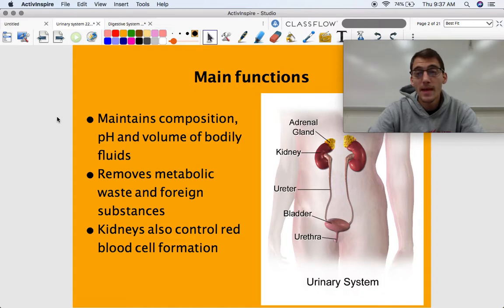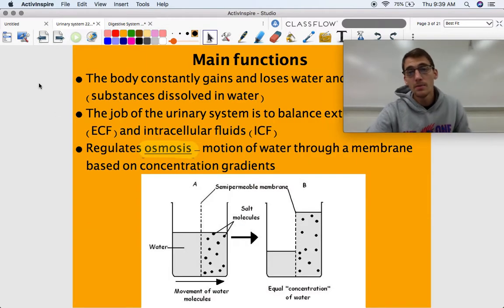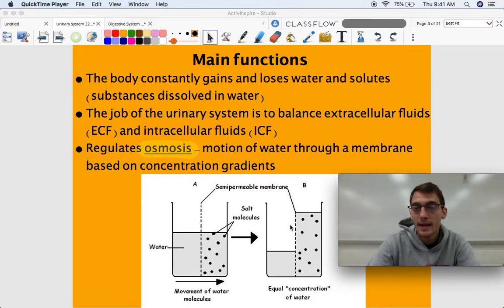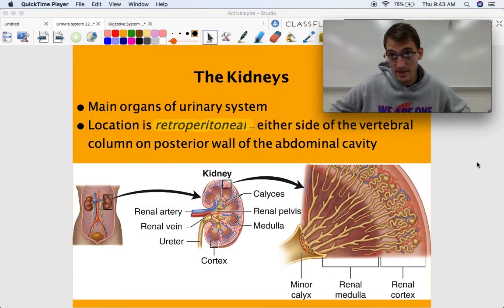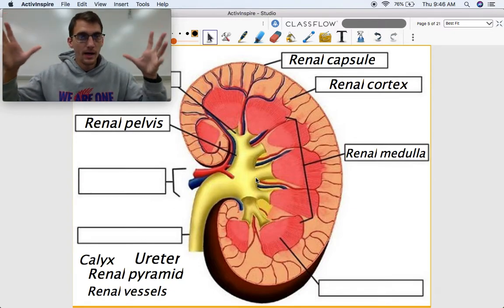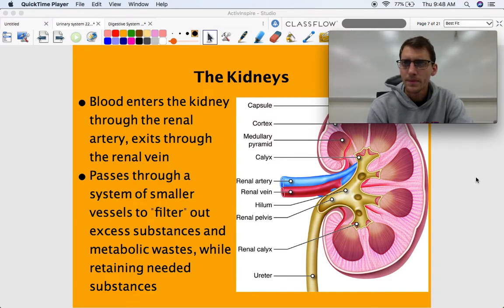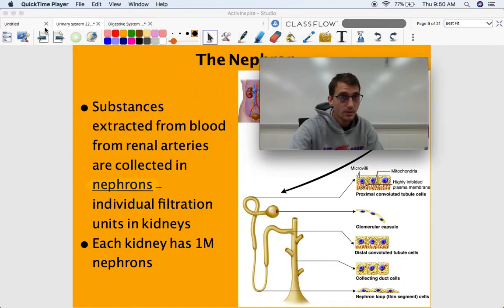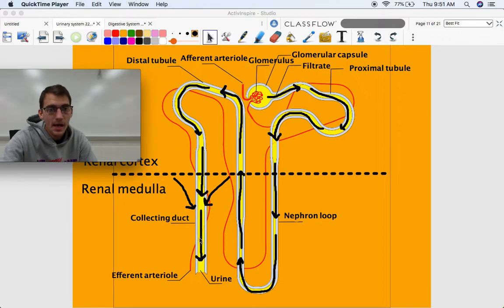Urinary System Functions - Human Anatomy & Physiology: Urinary System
In this video, I go over the main functions of the urinary system, explaining how bodily fluid composition is regulated through the kidneys. I also go over the anatomy of the kidneys and the nephron, the individual filtering unit of the urinary system.